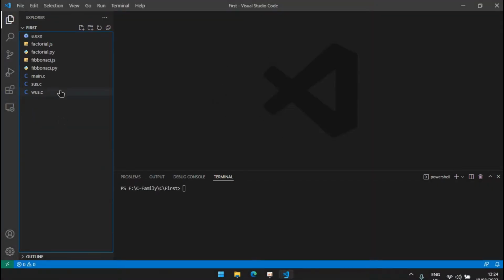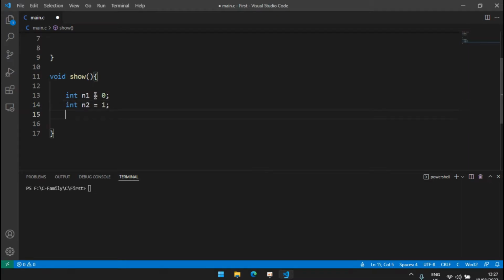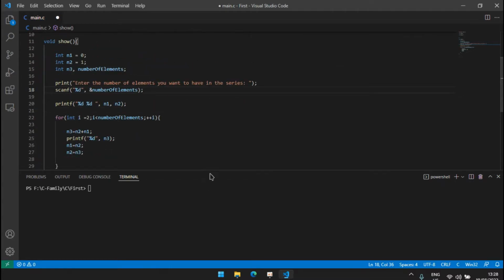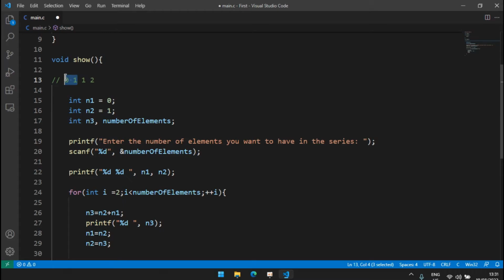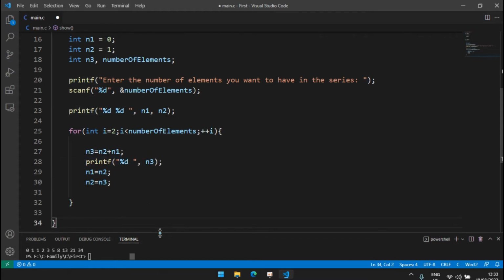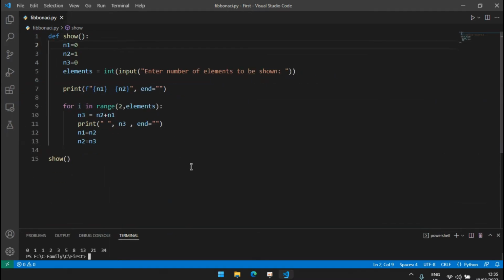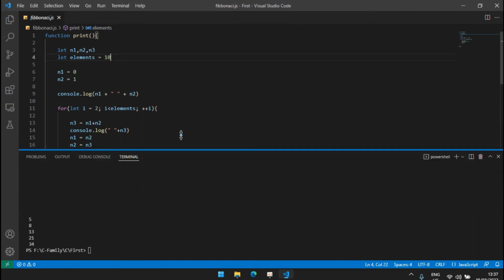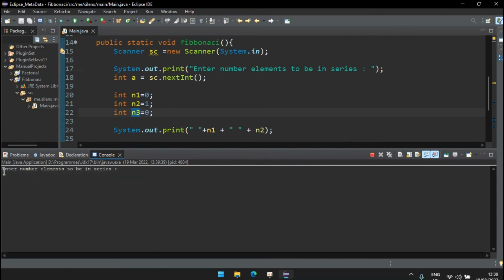How to print fibbonaci sequence in C, Java, JavaScript and Python || SilenxScripts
Hello there! i'm silenx and in this video i'll show you how to get fibbonaci sequence in four different languages C , Java , JavaScript , Python

you can make a website like that if you follow my free Web Design Course!
which is available for absolutely free!

Time Stamps :
Code in C - 1:29
Explanation - 6:53
Code in Python - 11:00
Code in JavaScript - 13:07
Code in Java - 13:58